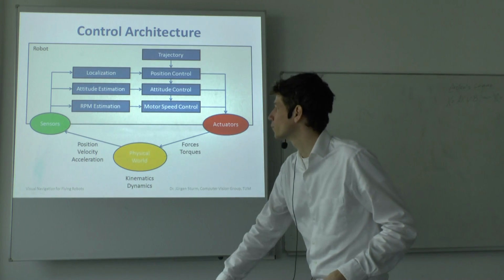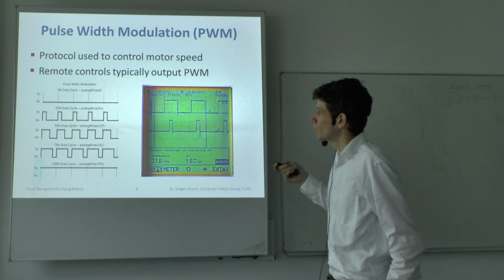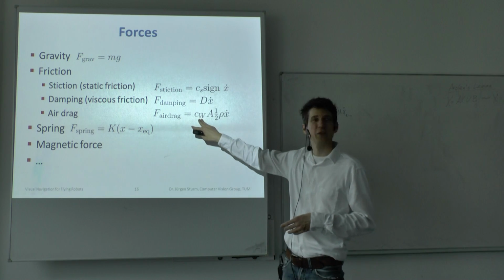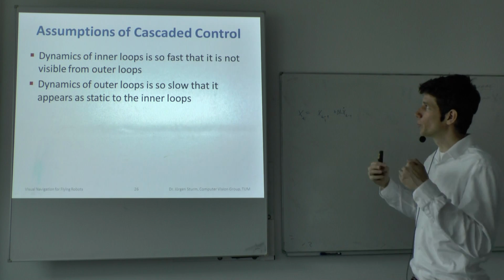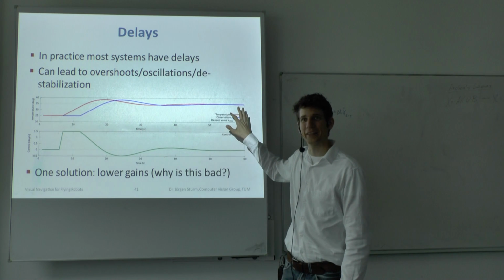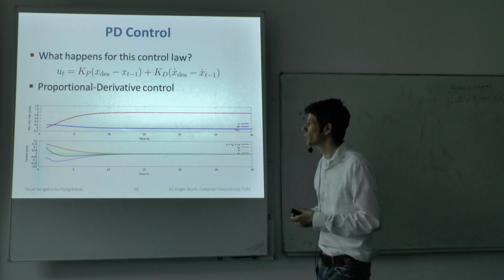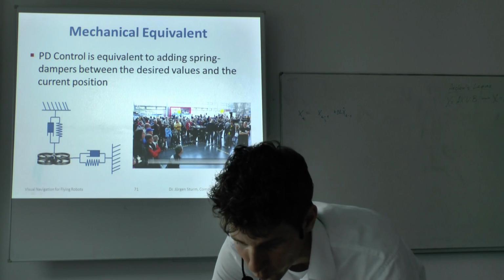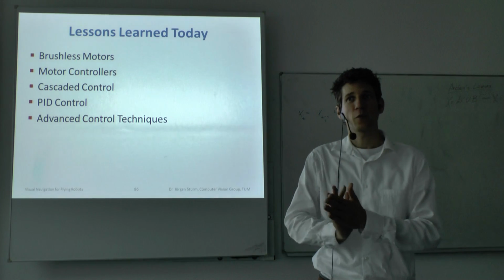Lecture 4: Visual Navigation for Flying Robots (Dr. Jürgen Sturm)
Topics covered:
- Brushless Motors
- Motor Controllers
- Cascaded Control
- PID Control
- Advanced Control Techniques

Speaker: Dr. Jürgen Sturm

Slide titles:
00:00:12 Control Architecture
00:03:32 Agenda for Today
00:04:02 DC Motors
00:07:05 Brushless Motors
00:11:35 Motor Controller
00:13:17 Pulse Width Modulation (PWM)
00:15:10 I2C Protocol
00:16:55 Attitute + Motor Controller Boards: Example
00:19:06 Kinematics and Dynamics
00:21:11 Example: 1D Kinematics
00:23:48 Dynamics: Essential Equations
00:26:17 Forces
00:28:51 Example: Spring-Damper System
00:30:38 Torques
00:32:01 Dynamics of a Quadrocopter
00:32:40 Vertial Acceleration
00:33:13 Vertical and Horizontal Acceleration
00:34:38 Pitch (and Roll)
00:36:15 Yaw
00:37:14 Cascaded Control
00:38:44 Assumptions of Cascaded Control
00:39:02 Cascaded Control Example
00:40:57 Feedback Control
00:41:52 Feedback Control: Generic Idea
00:42:53 Feedback Control: Example
00:44:44 Measurement Noise
00:45:25 Proper Control with Measurement Noise
00:46:12 Effect of High Gains
00:46:59 Wrong Sign
00:48:19 Saturation
00:49:26 Block Diagram
00:51:24 Delays
00:55:44 Smith Predictor
01:01:37 Position Control
01:02:51 Rigid Body Kinematics
01:04:33 P Control
01:06:37 PD Control
01:10:03 Gravity Compensation
01:12:07 PID Control
01:15:12 Example: Wind-up Effect
01:16:10 De-coupled Control
01:17:20 How to Choose the Coefficients
01:18:10 Example: Ardrone
01:18:56 Ardrone: Inner Control Loop
01:19:36 Ardrone: Outer Control Loop
01:20:25 Mechanical Equivalent
01:21:32 PID Control: Summary
01:22:58 PID Control at the Beergarden :-)
01:26:48 Advanced Control Techniques
01:29:46 Reinforcement Learning
01:32:06 Inverse Reinforcement Learning
01:33:53 Lessons Learned Today